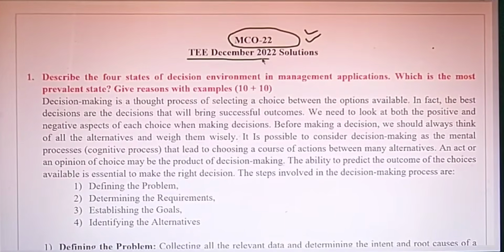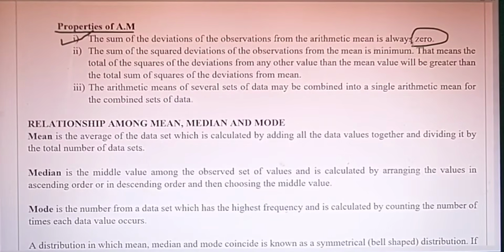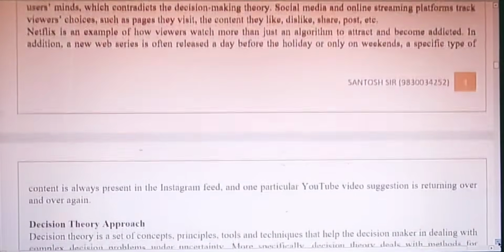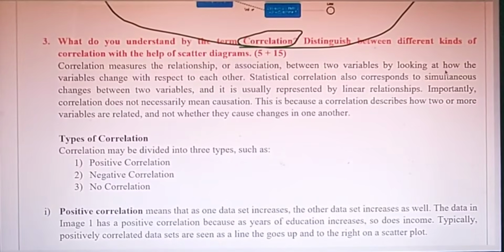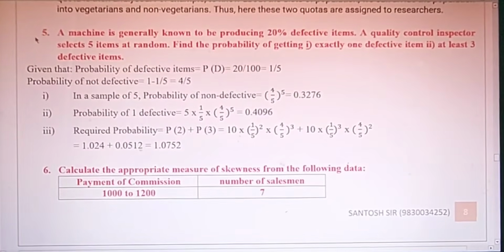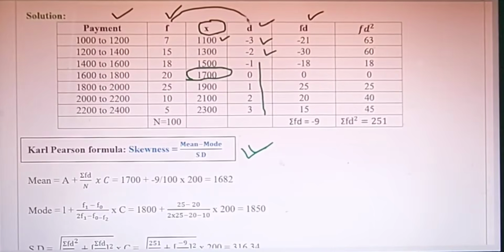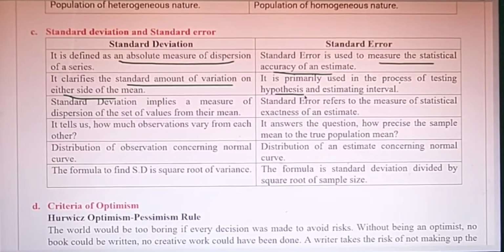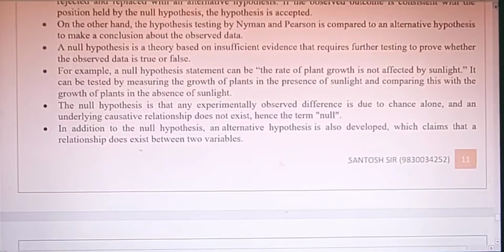MCO-22 TEE दिसंबर 2022 समाधान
इस वीडियो में मैंने MCO-22 TEE दिसंबर 2022 के हल साझा किए हैं। छात्रों को सलाह दी जाती है कि वे वीडियो को अंत तक देखें।